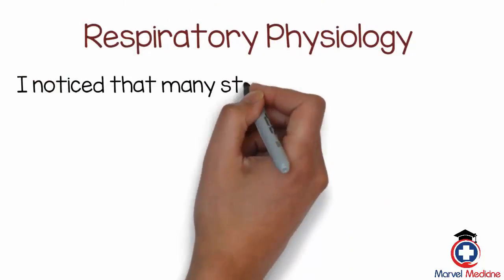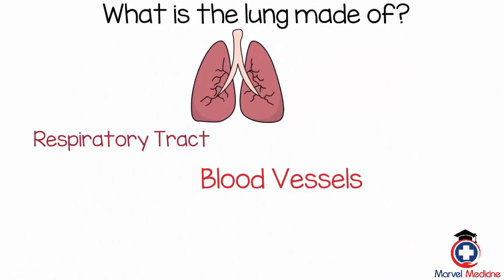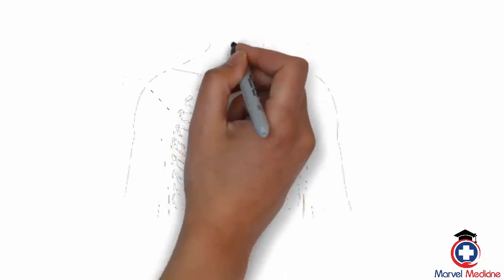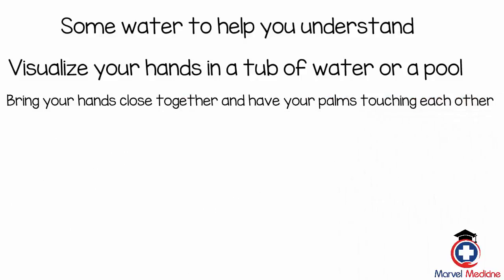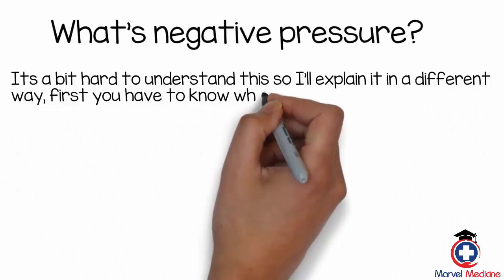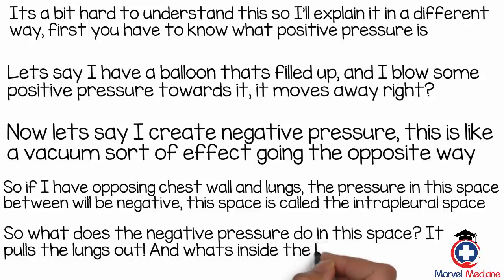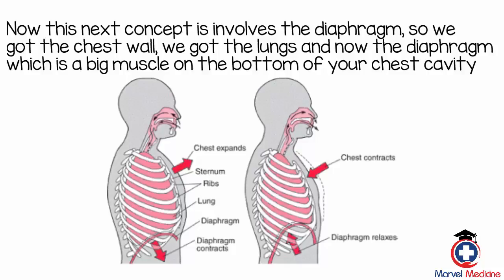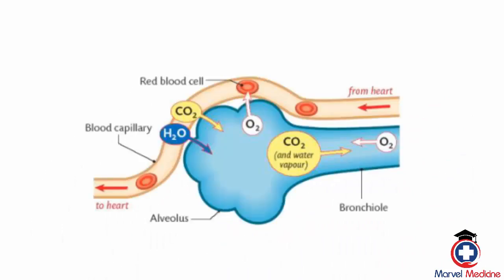Marvel Medicine Whiteboard Animation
Whiteboard Animation Video | Explainer Animation Video
Whiteboard animation is a process where a creative story and storyboard with pictures is drawn on a whiteboard by artists
who record themselves in the process of their artwork. It is used in TV and internet advertising to communicate messages
in a unique way.

Facebook, we will take care of your business